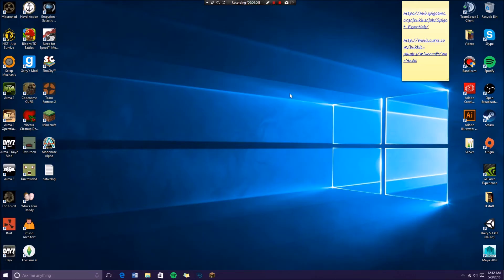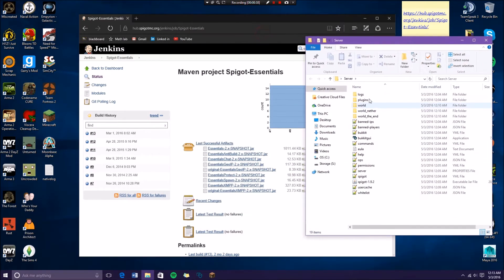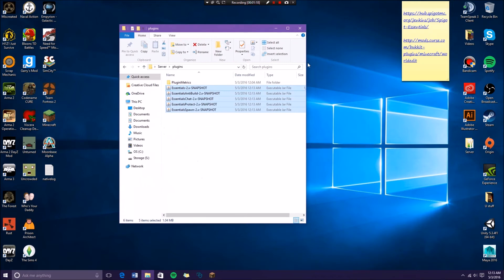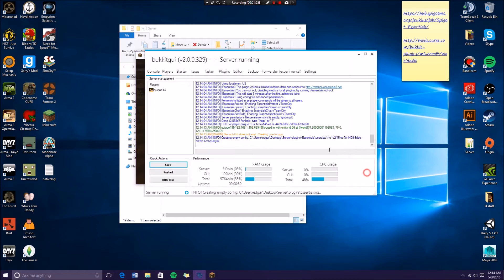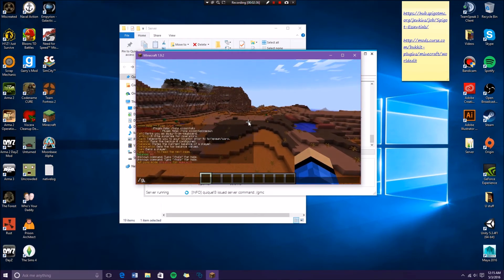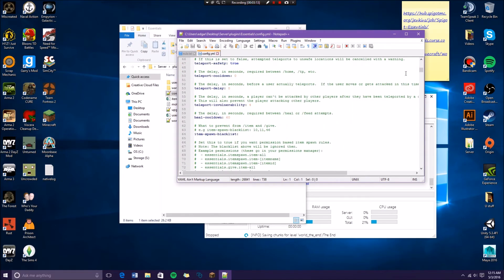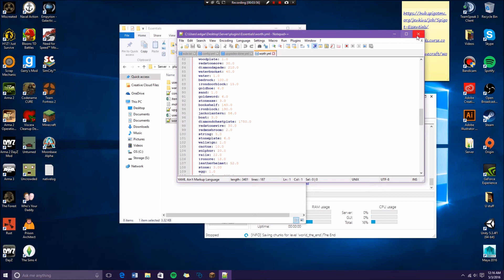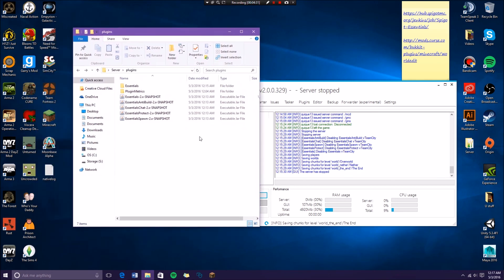How to Essentials plugins for 1.9 (DOWNLOAD LINK)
Hey guys today I'm going to show you how to download and install essentials for minecraft 1.9.2